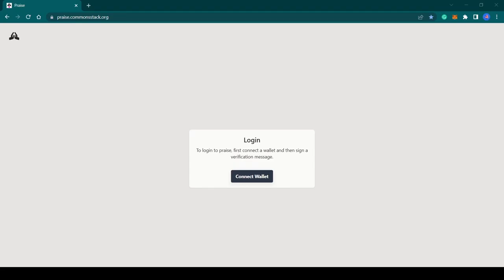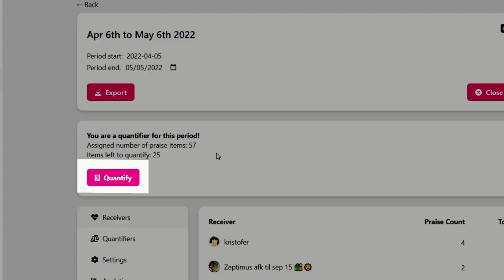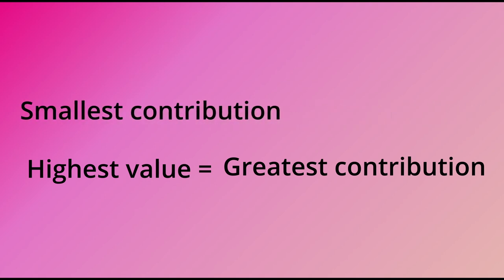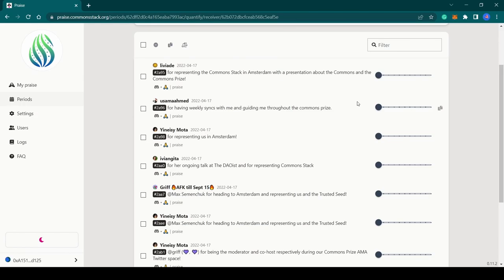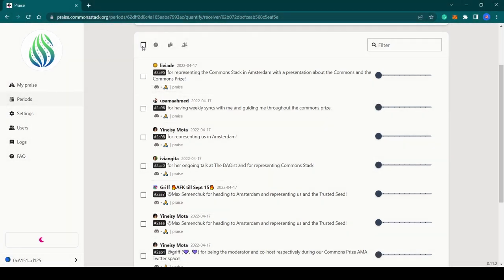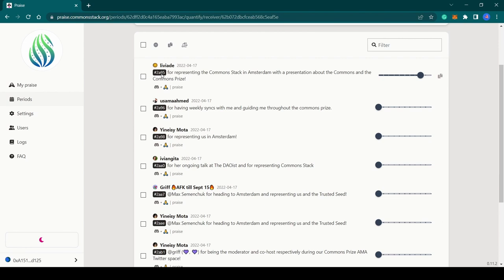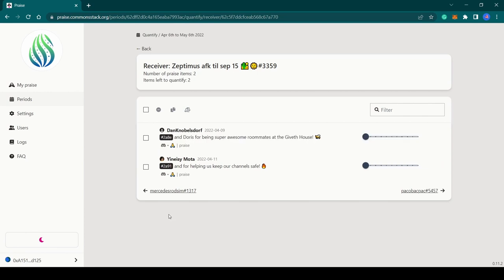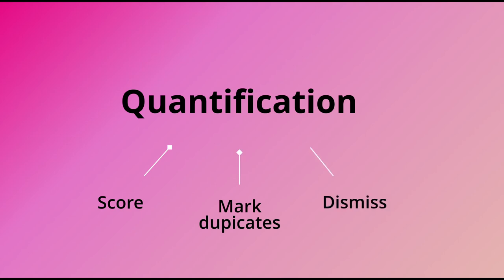Praise How-to: Quantifying Praise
Quantifiers are responsible for quantifying Praise data. This video helps quantifiers get started. We will show you how to quantify, mark duplicates and dismiss invalid Praise.

Timestamps:
00:00 - Intro
00:35 - How to quantify
02:09 - Marking duplicates
03:48 - Marking invalid praise

Praise invites communities to build a culture of giving and gratitude, reward contributions to the community and involve the community every step of the way.

By using Praise, communities acknowledge the full spectrum of value created - ranging from small to large contributions. Even contributions made outside of any platform can be praised. Praise allows for bottom-up value systems to emerge by listening to what the community values.